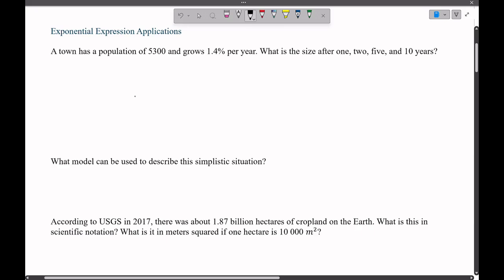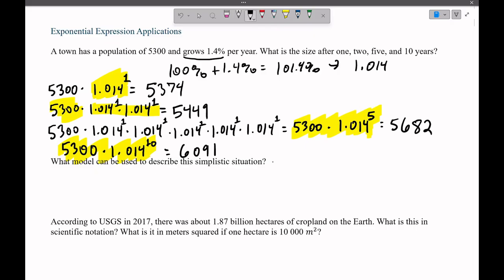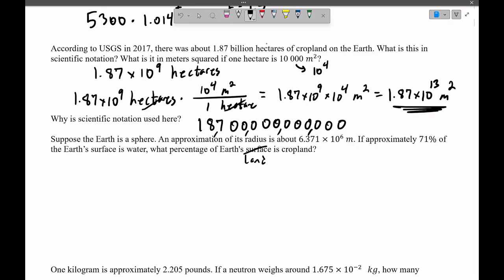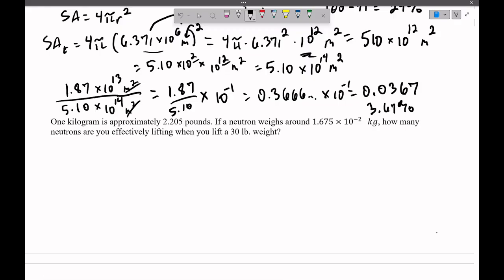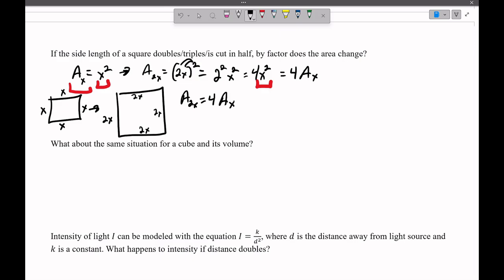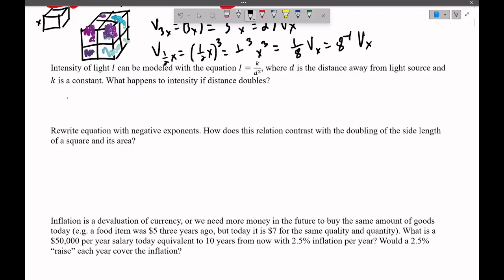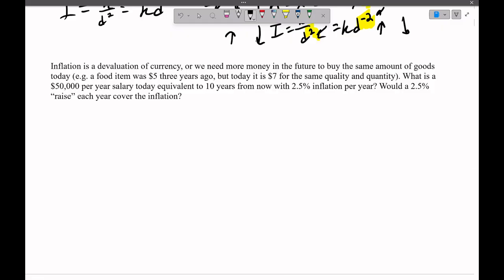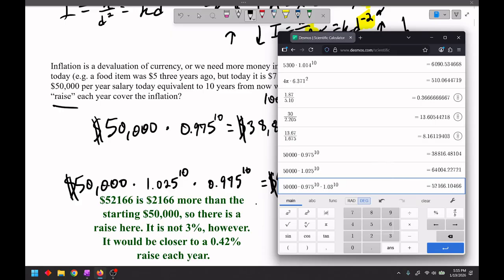Exponential Expression Applications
In this video I work through a few ideas where exponential expressions and rules of exponents are useful.